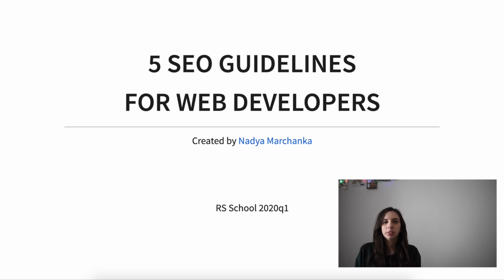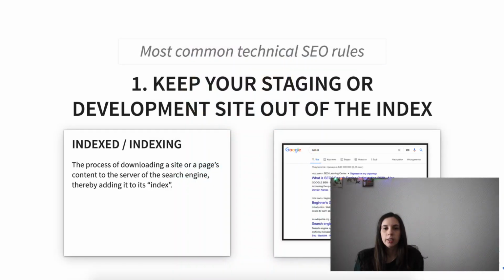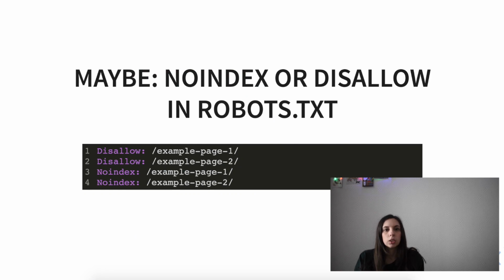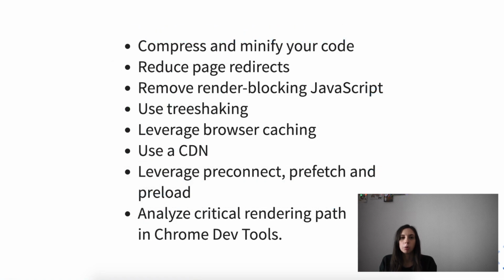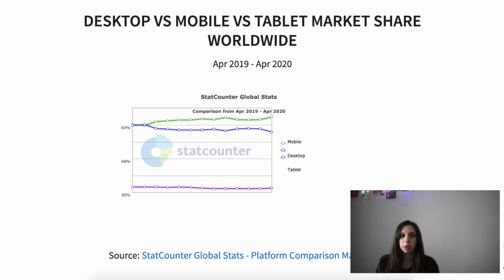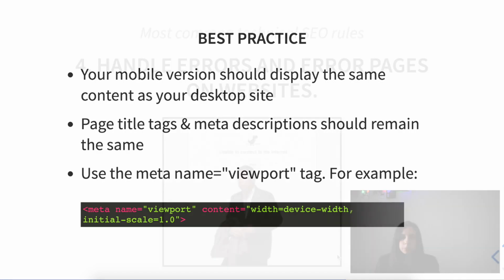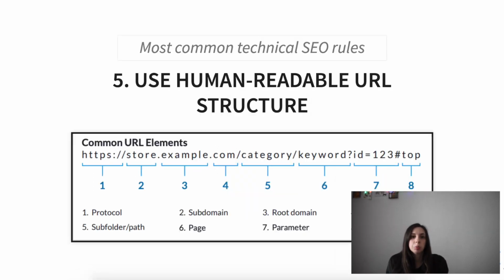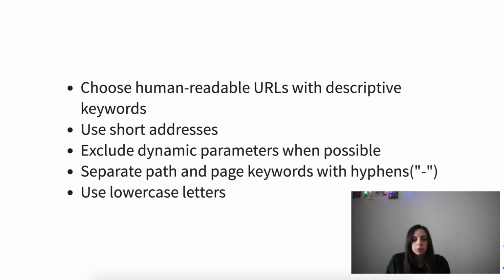5 most common technical SEO rules for WEB developers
In this video, you will find SEO tips for Front End Developers
Presentation for RS School 2020q1

Time codes:
1:11 Keep your staging or development site out of the index
2:47 Analyze the load speed of your website
4:37 Check if your site is mobile-friendly
6:07 Handle errors and error pages on websites
7:27 Use human-readable URL structure